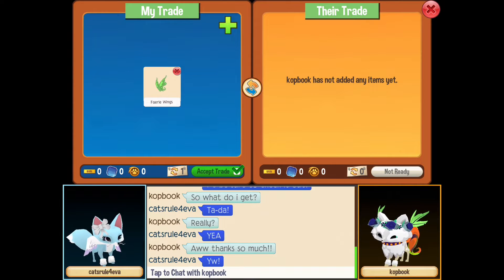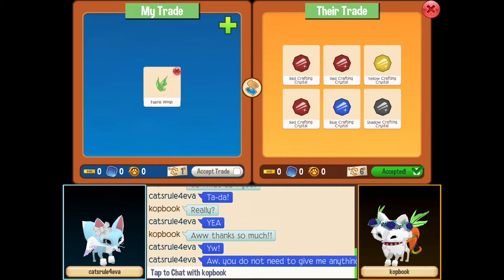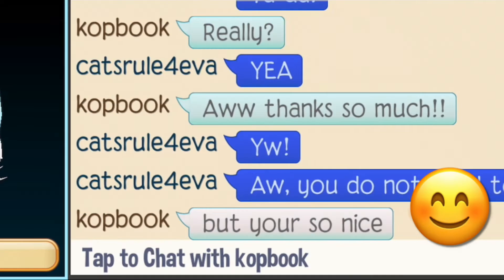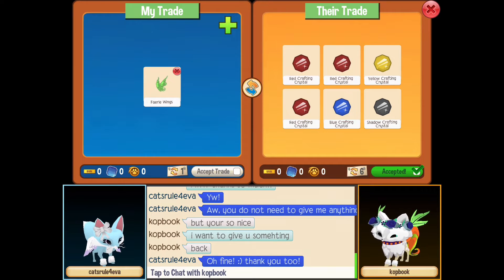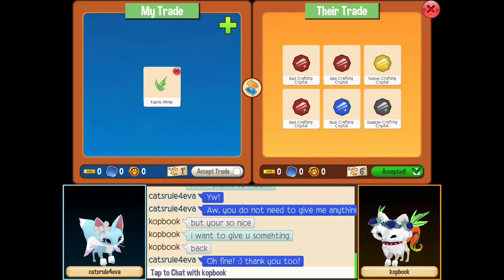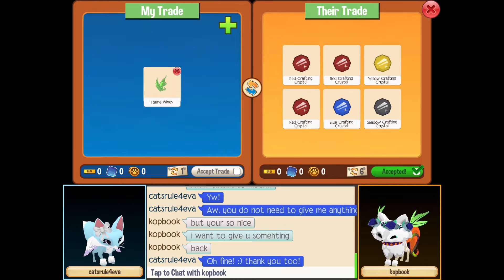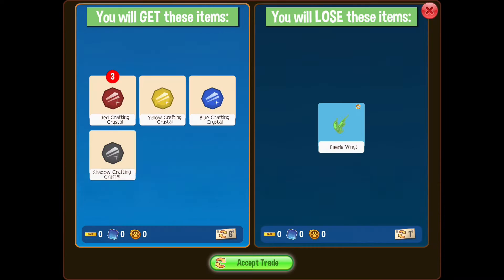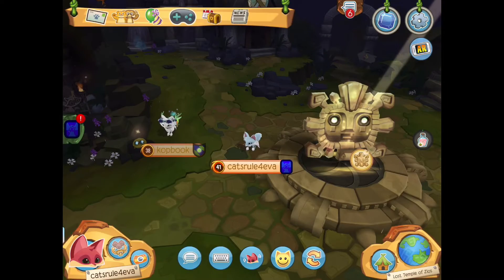GIFTING RANDOM JAMMERS !! *ajpw*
I love gifting people, it makes them happy it makes me happy 😊😊😊